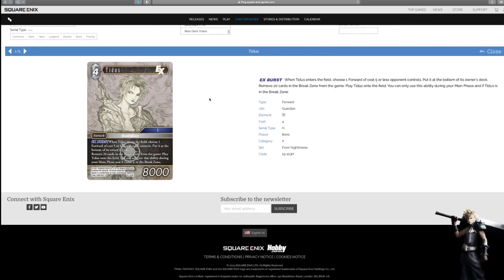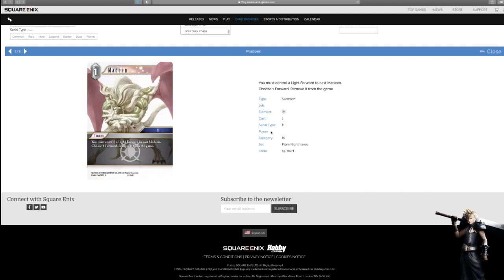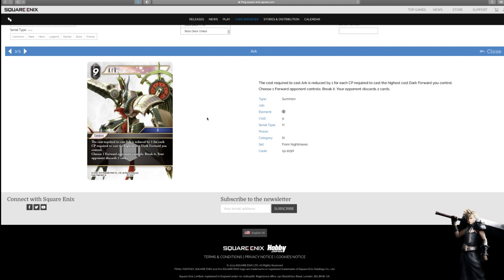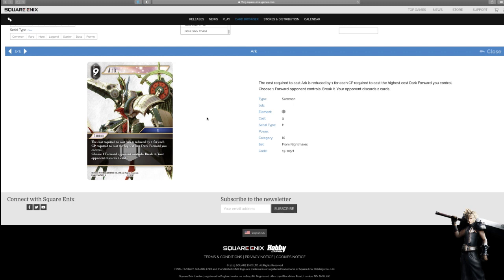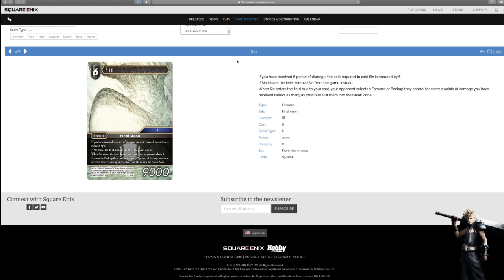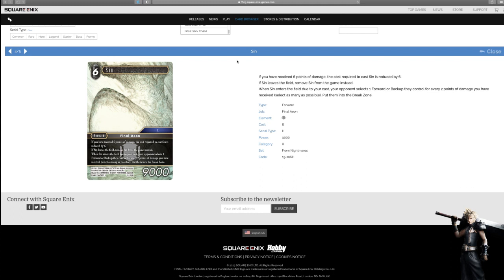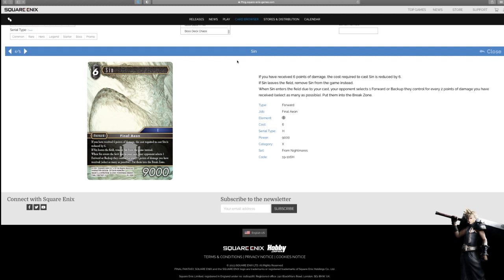Final Fantasy TCG From Nightmares | Set Review: Light & Dark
From Nightmares is finally here and so lets go over these cards.
Which of these fire cards are you really excited for?